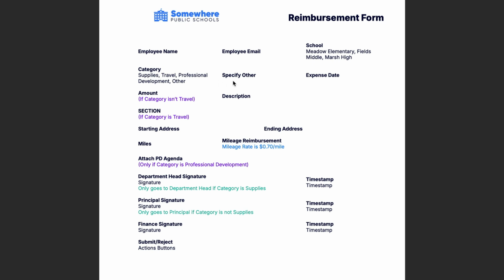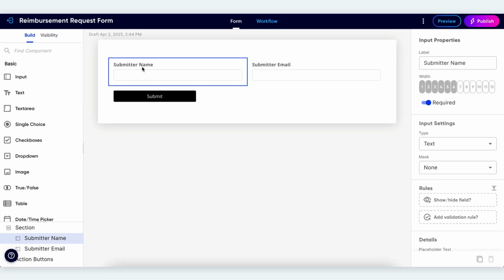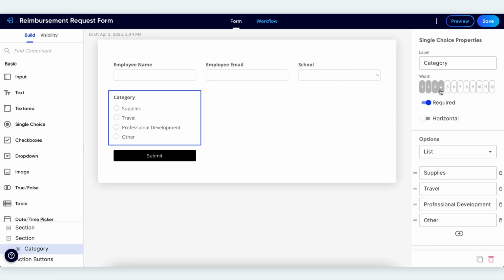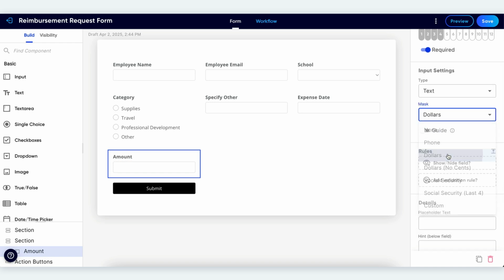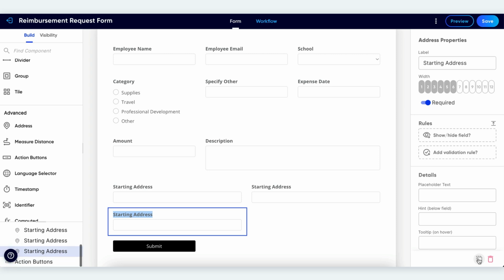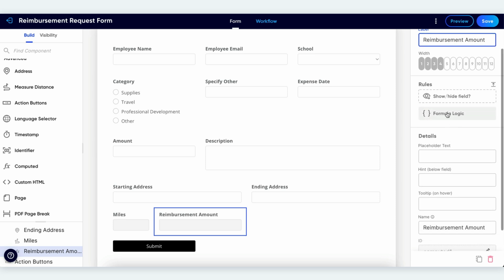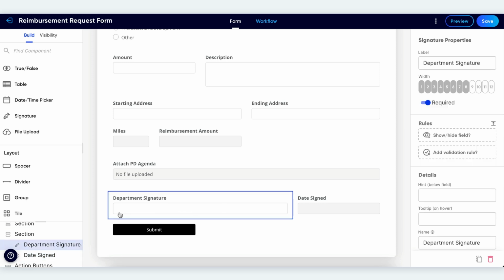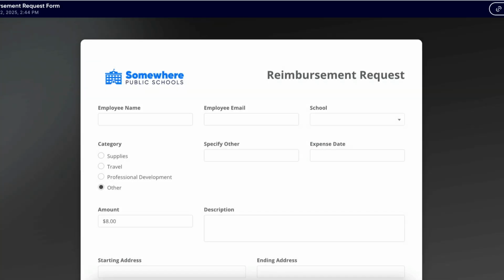Droplet Rapid | Design the Form Layout • Form-Builder Series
Welcome back! In this video, we’re jumping straight into the form layout. We’ll design a basic Employee Reimbursement Request Form and cover some of the most important tools for making your form clean, usable, and easy to understand.

We’ll walk through things like column widths, placeholder text, tooltips, and more—basically all the ways you can guide users through filling out your form the right way, without needing to explain it every time.

✏️ What You’ll Learn:
 • How to design a user-friendly form layout
 • When and how to adjust column widths
 • Ways to add guidance (placeholders, tooltips, and hints)
 • Why field IDs matter (especially later for automation)
 • Tips to keep your form clean and intuitive

If you’re building along with the series, you’ll come out of this video with a solid layout that’s ready for rules, workflows, and more.

👉 Next Up: Add Rules to Your Form – Video 3